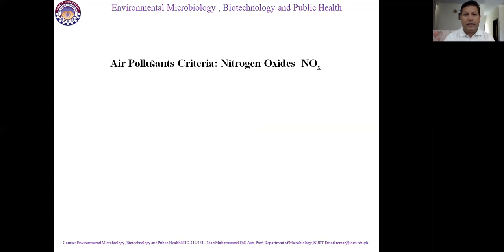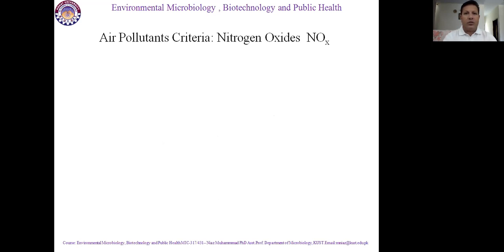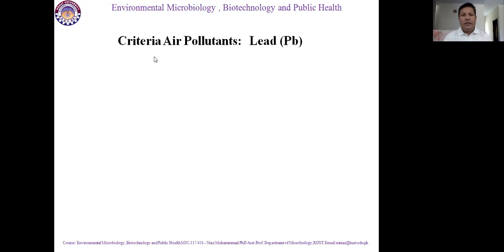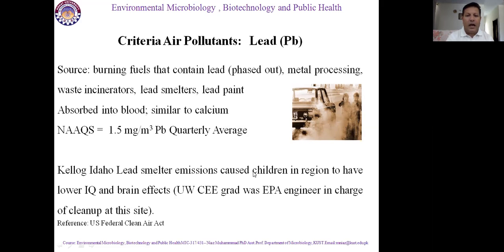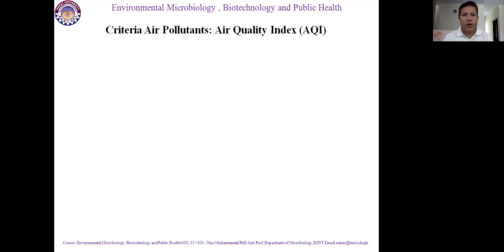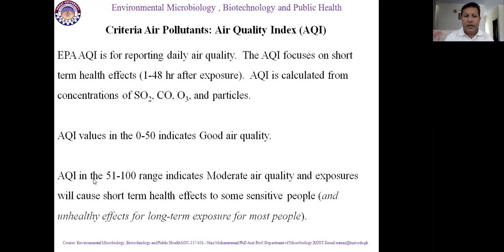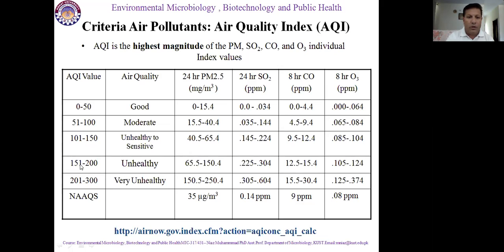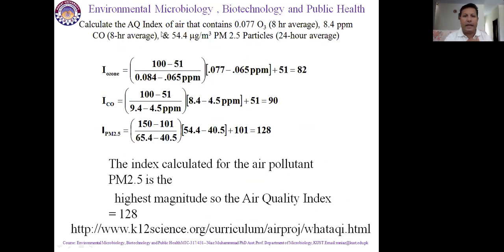FACULTY121 MIC317 KUST2020 L35 P3 health effects of air pollution